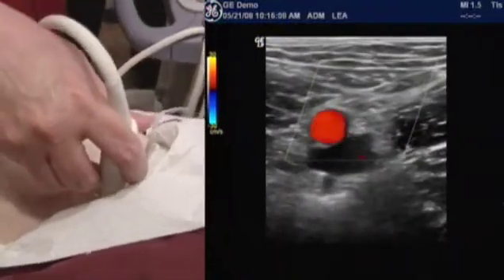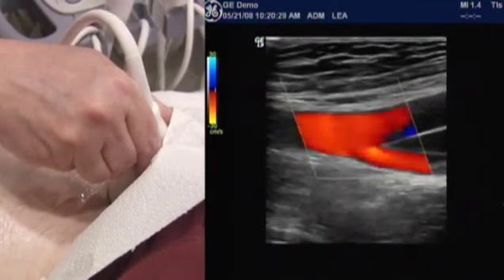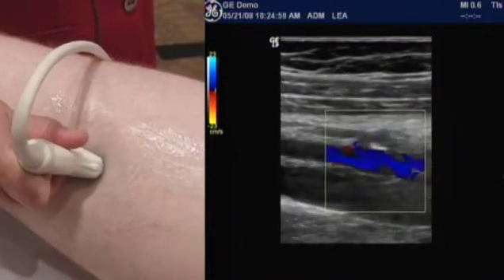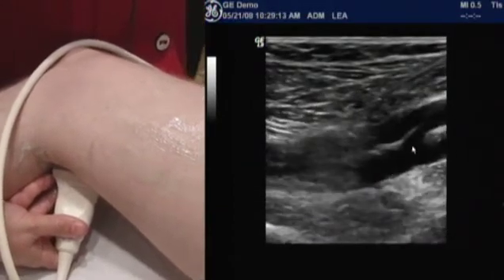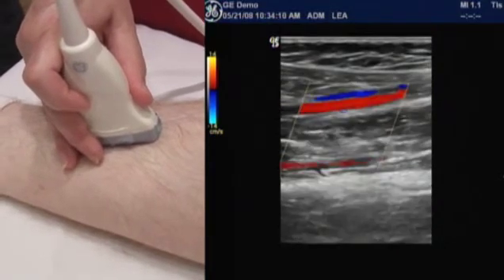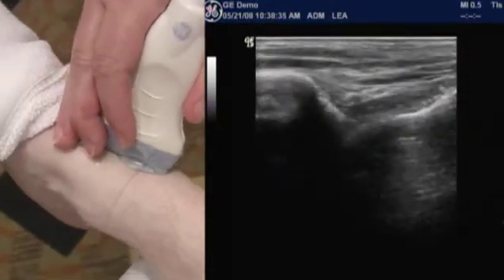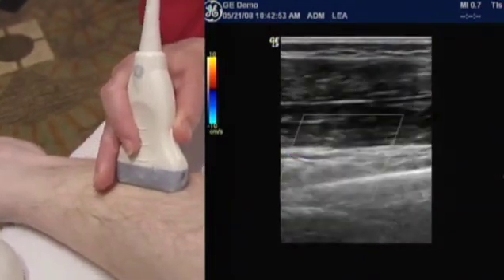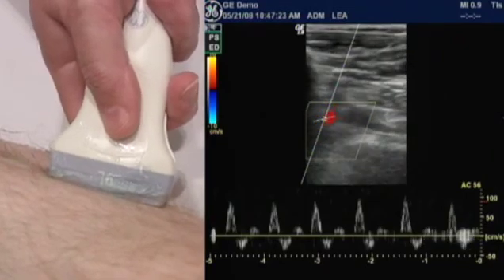How To Lower Extremity Arterial Duplex Exam by Ann Marie Kupinski, PhD, RVT S